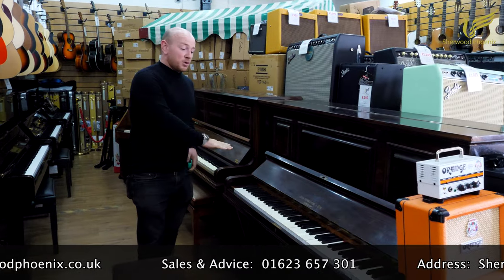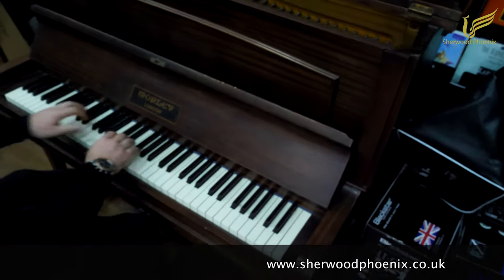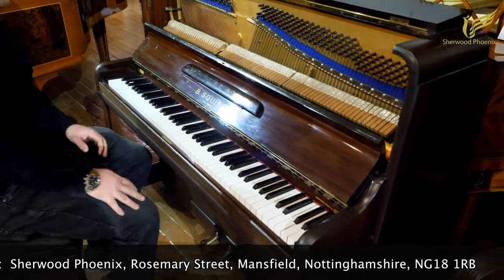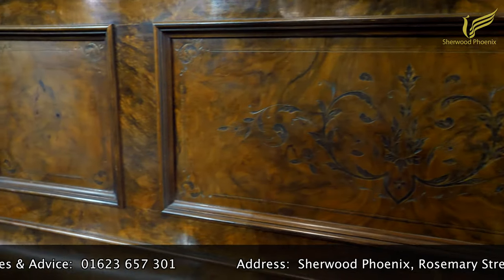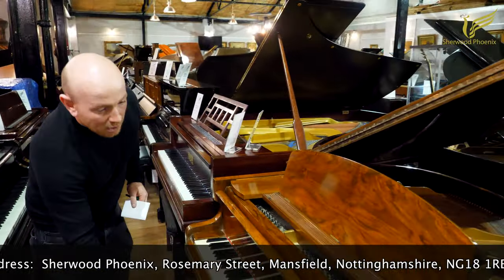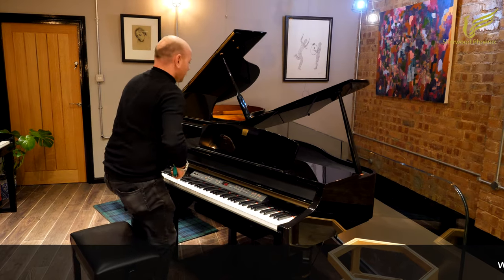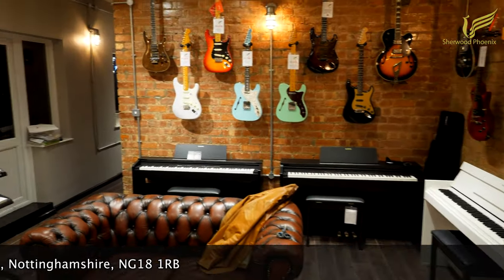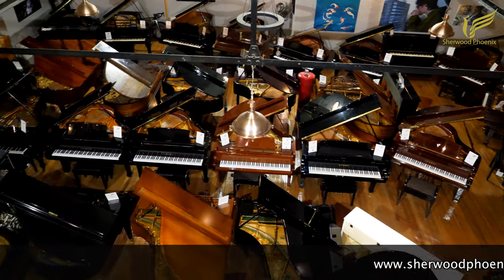The UKs Huge Piano Warehouse Walkaround Tour at Sherwood Phoenix